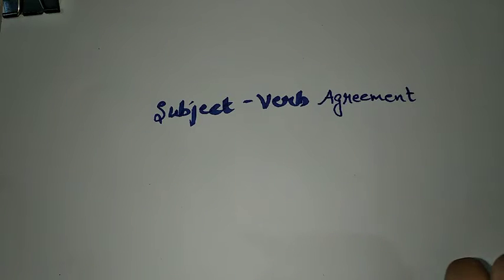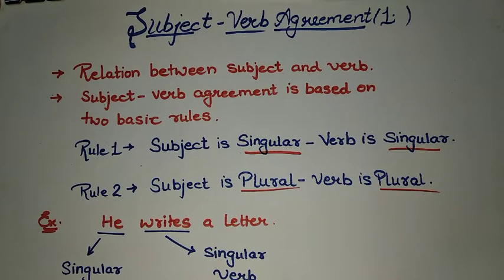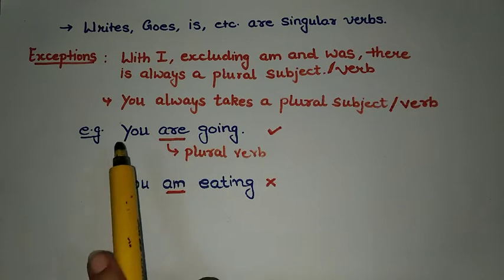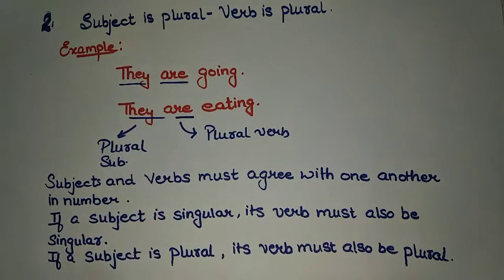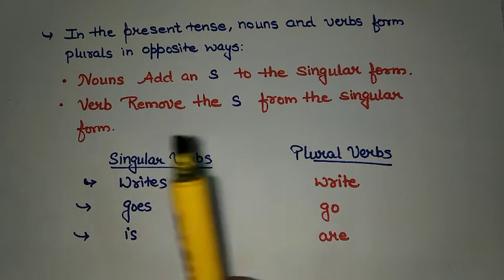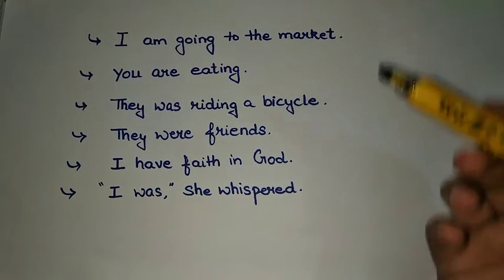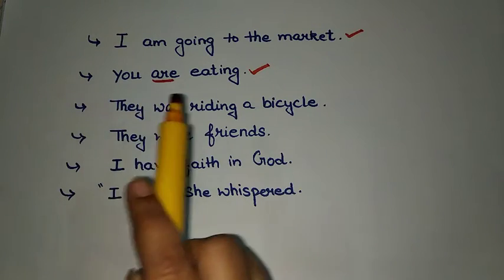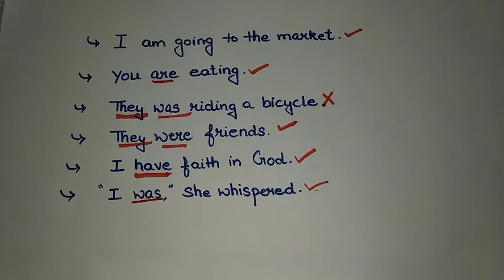Subject verb agreement | introduction | English grammar